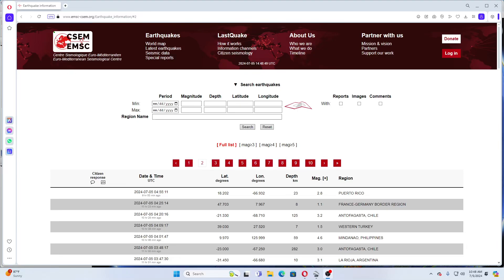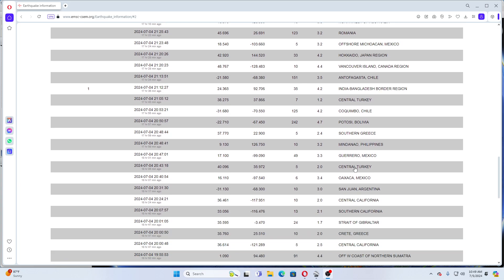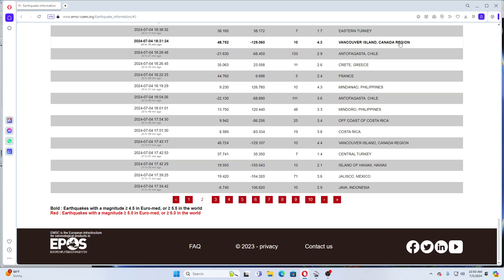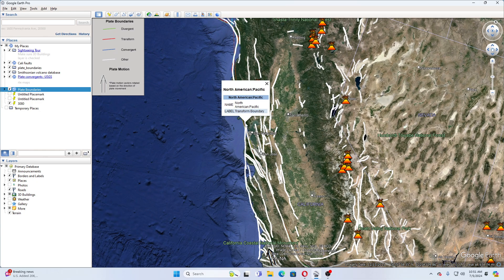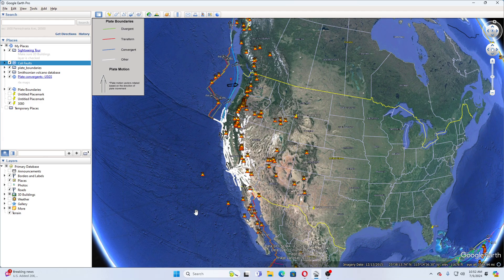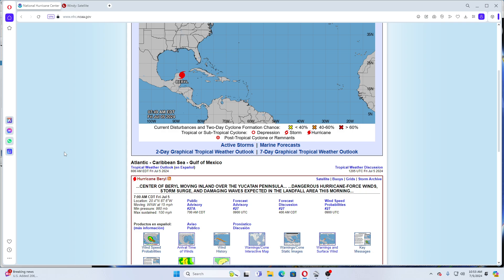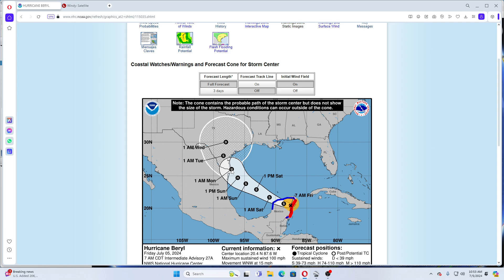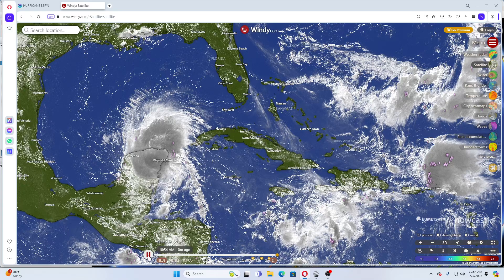Earthquakes And The Tropics 7/5/2024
Our Mailing Address:
NCWQ EXPLORER

17 U.S. Code Section 107: Fair Use Notwithstanding the provisions of sections 106 & 106A, the fair use of a copyrighted work, including such use by reproduction in copies or phono records or by any other means specified by that section, for purposes such as criticism, comment, news reporting, teaching, scholarship, or research, is not an infringement of copyright